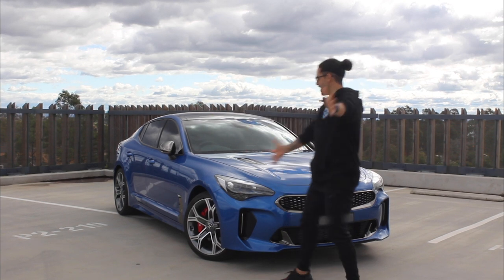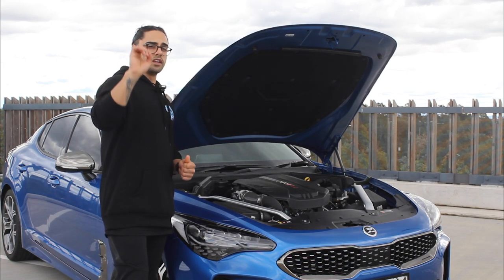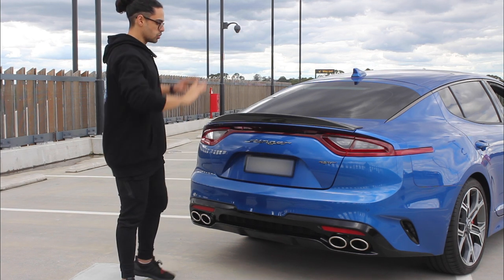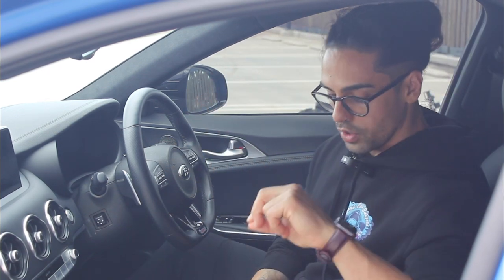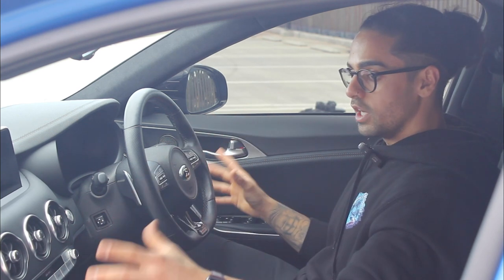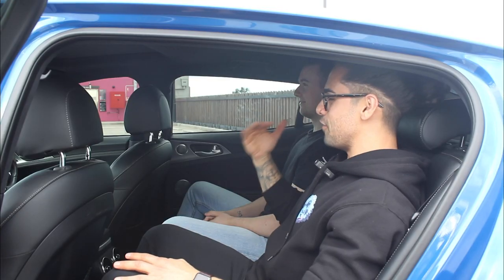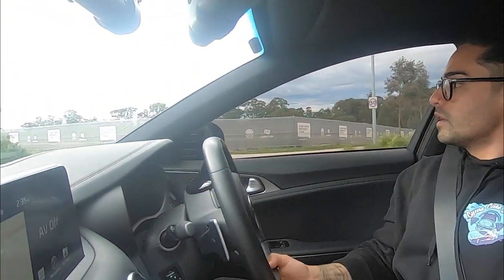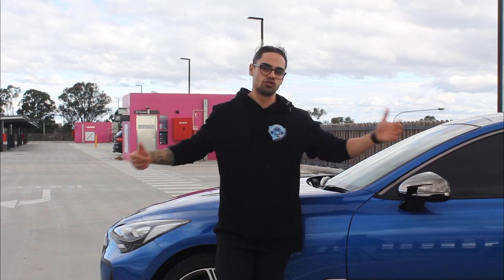2019 Kia Stinger GT Review | GymsCarsBurgers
Workout

Warm up
3 rounds

Banded crab walks
Glute bridges 10 reps
Assult bike 10 Cal

Workout

Barbell back squats
4 x 10

Leg press

4x10

Stiff leg deadlifts

4x10

4x10

Nordic curls

4x5

Leg extension

3x10

Last set to failure